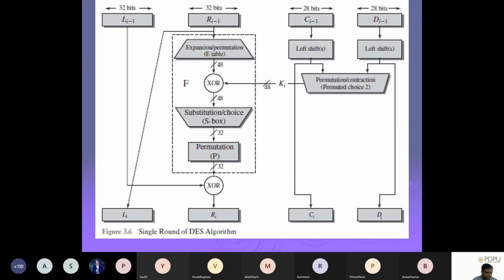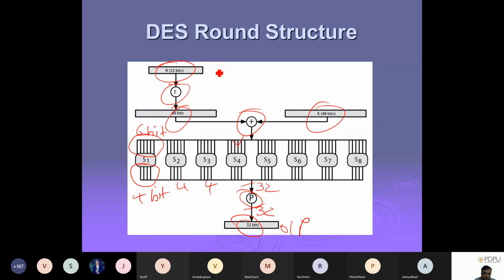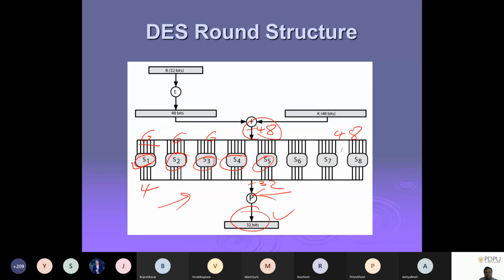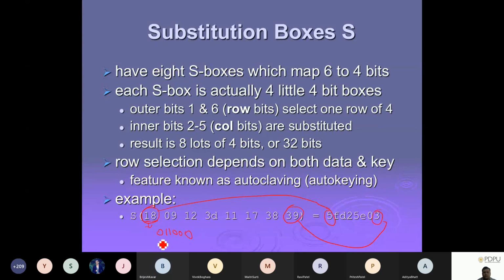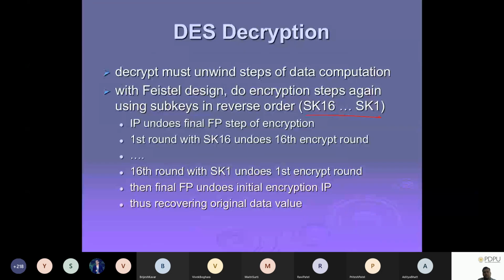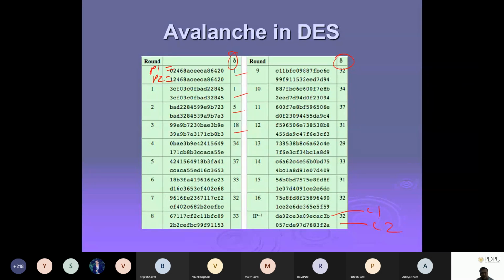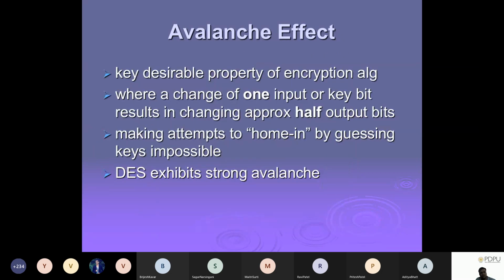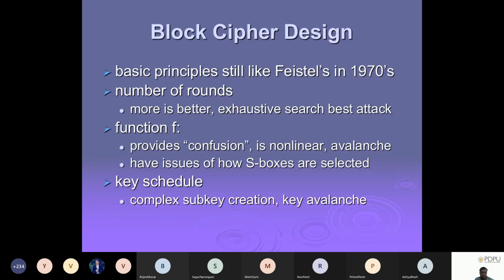INFORMATION SECURITY 03/09